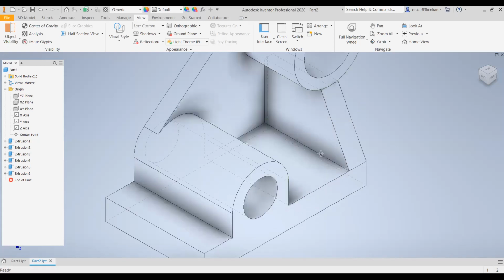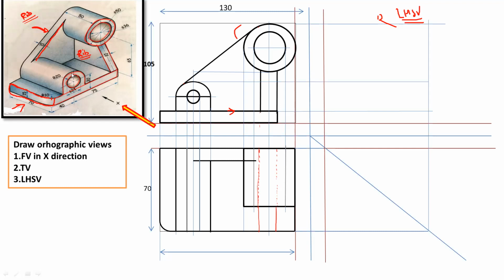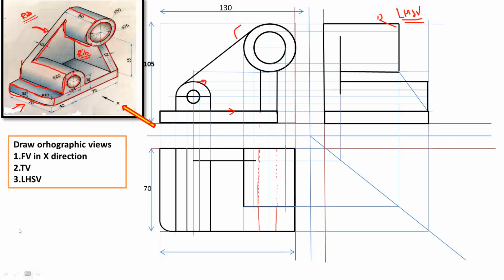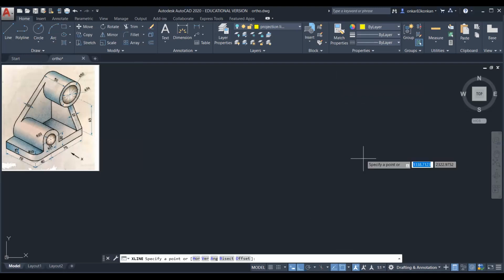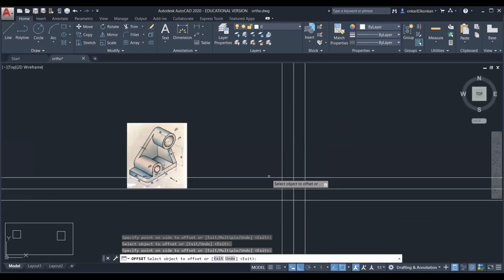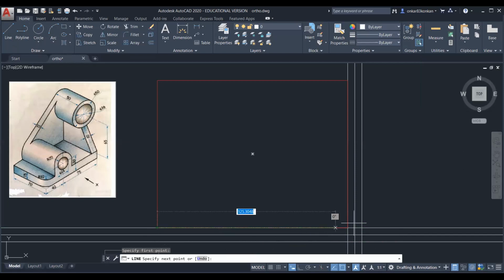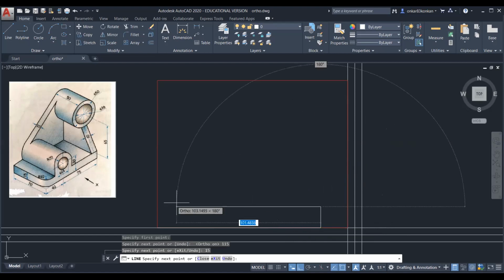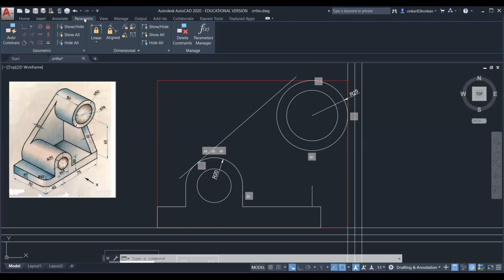engg graphics lectr 28 part 02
orthographic projection in AutoCad 2020